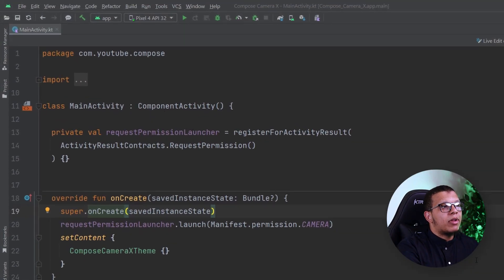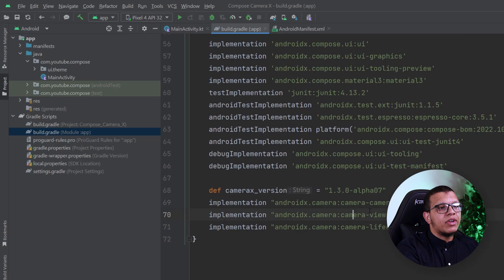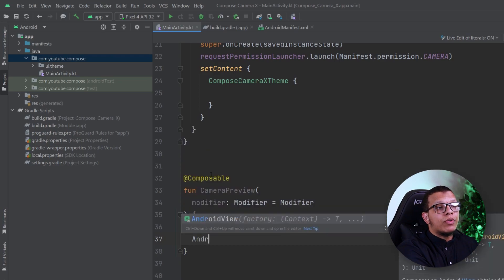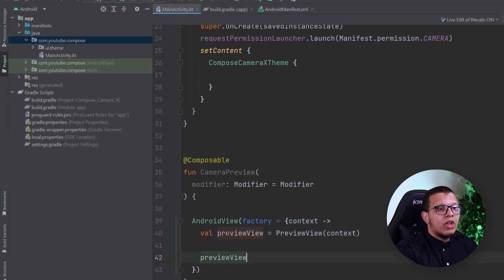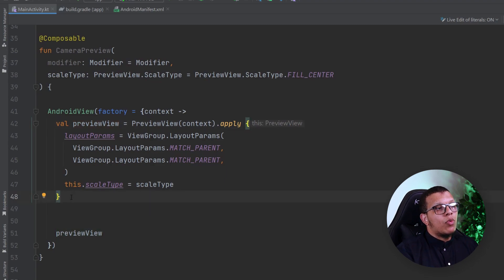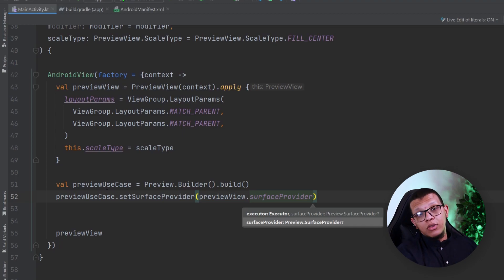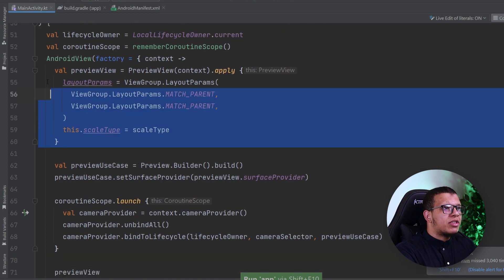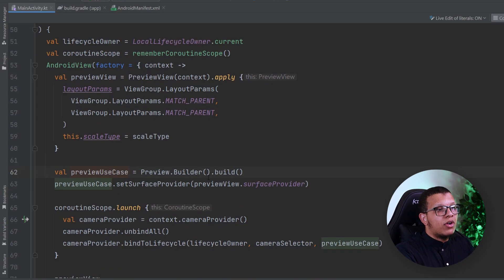CameraX in Jetpack Compose!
This video will show how to implement the CameraX API in Jetpack compose. You will get to know the different implementation details and how you can integrate multiple use cases, such as Preview and Image Capture.